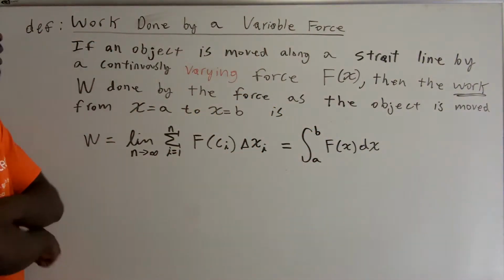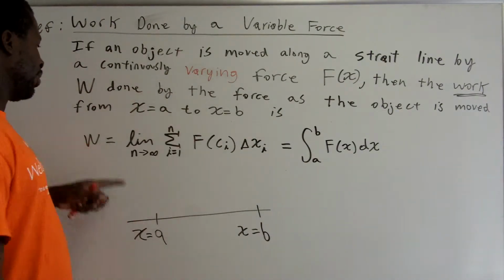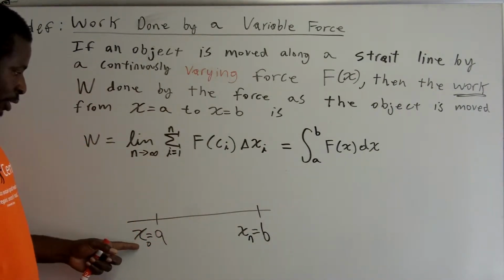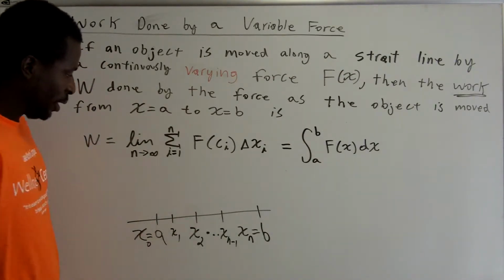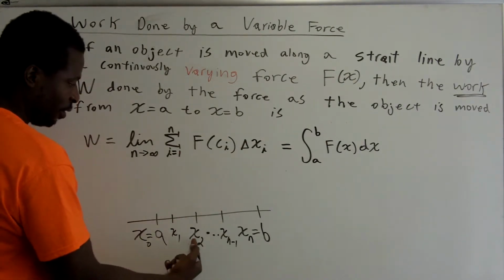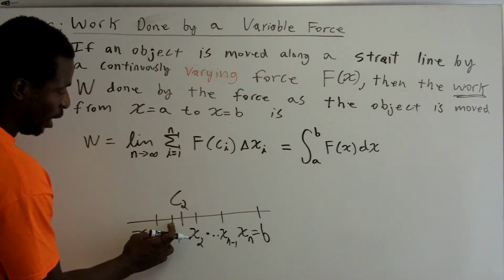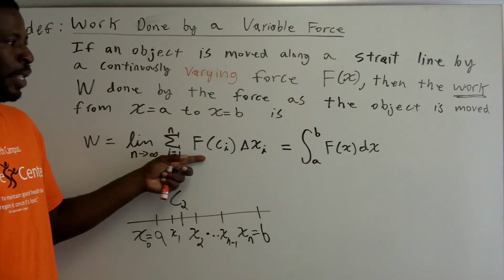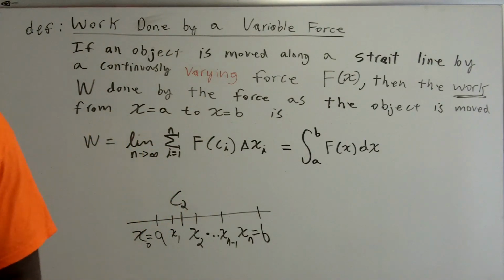Work Definition Variable Force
Defines the work done by a variable force